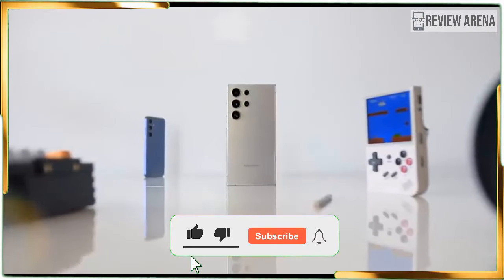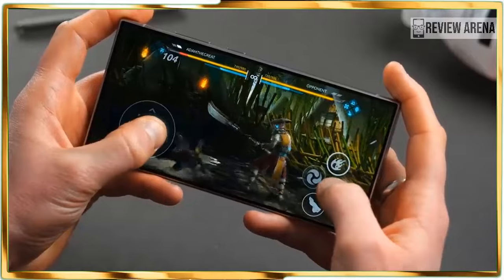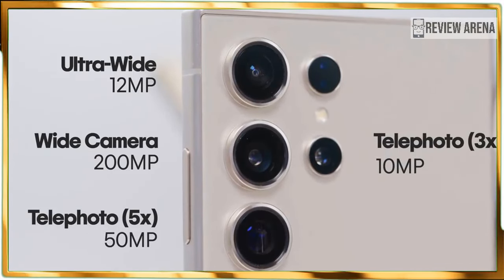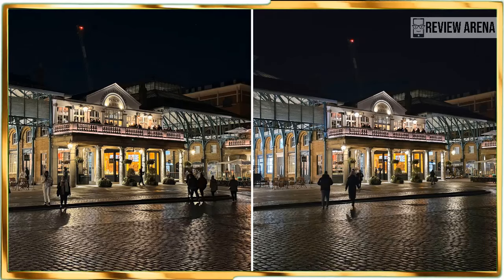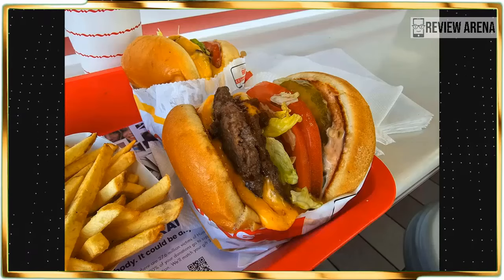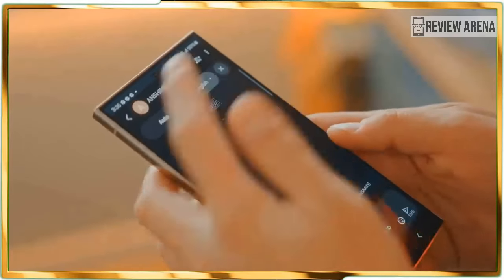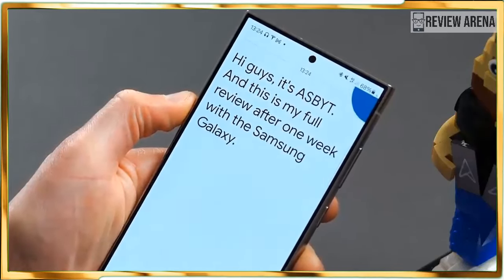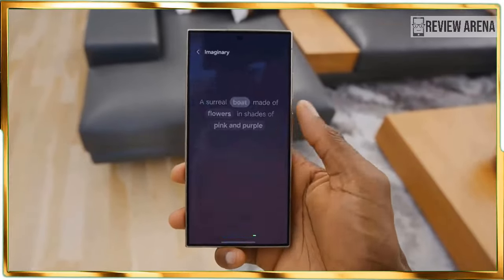Samsung Galaxy S24 Ultra Review: The Best Galaxy Ever